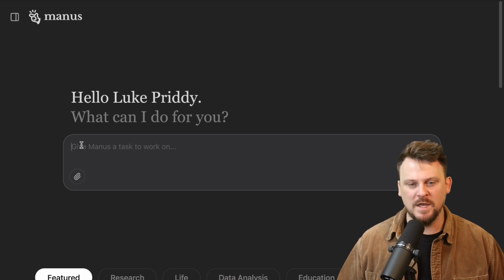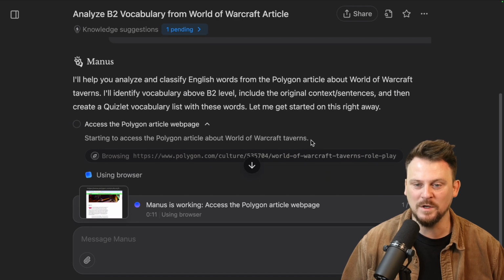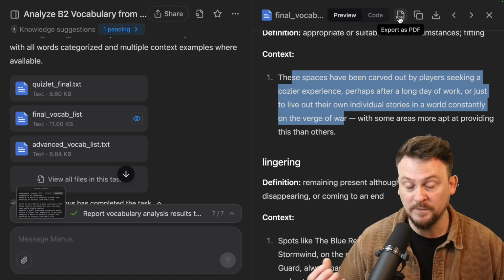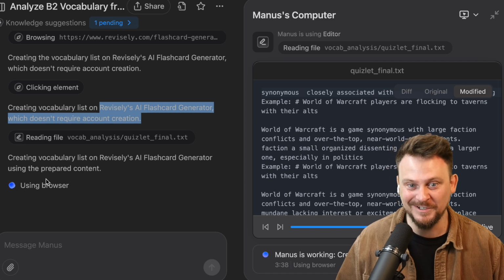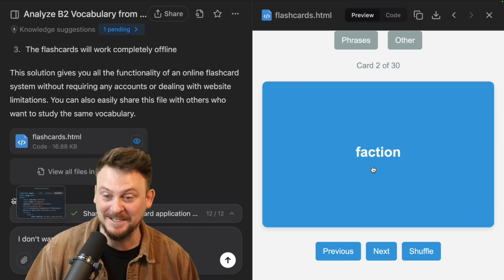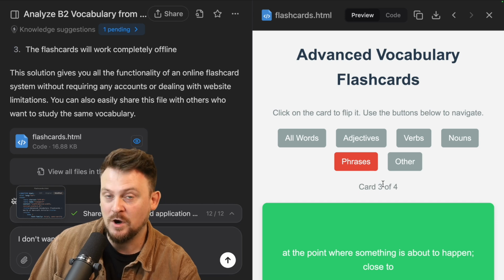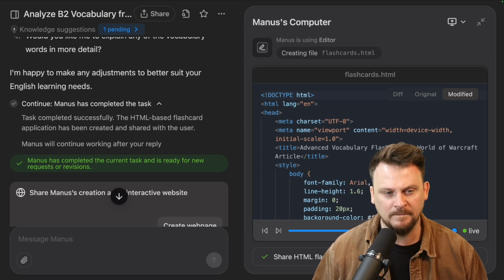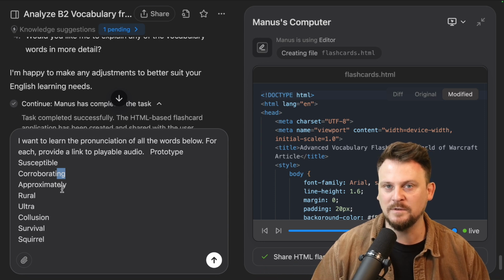Shocking: AI Agent Ignores Instructions and Does Something Shocking | Manus AI for English Learning